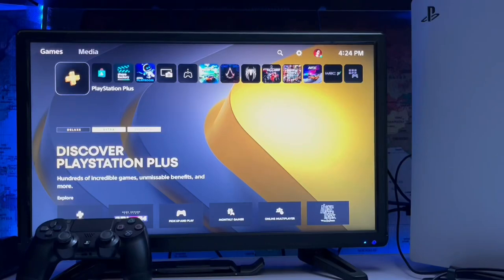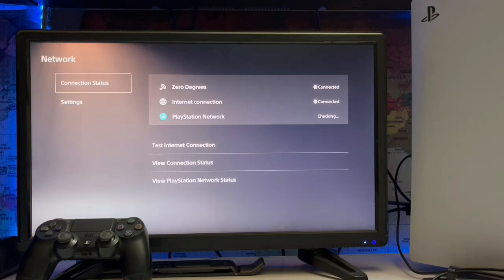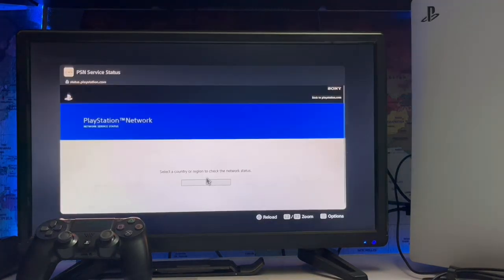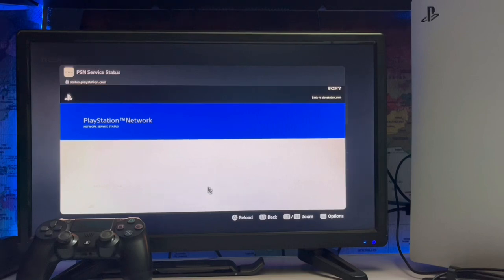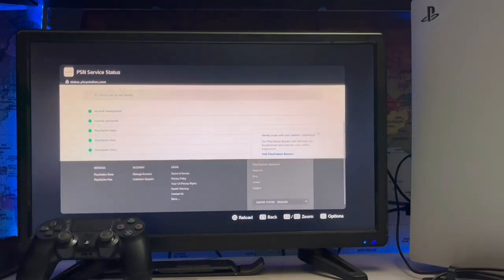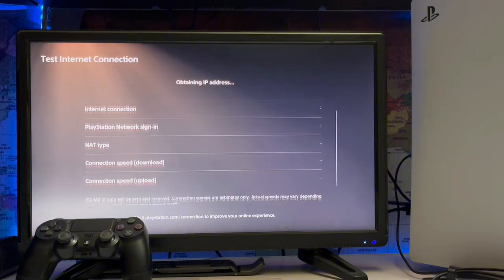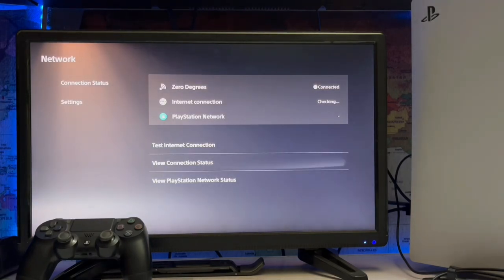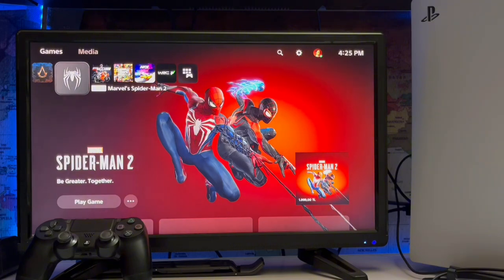PlayStation Network Checking PlayStation 5